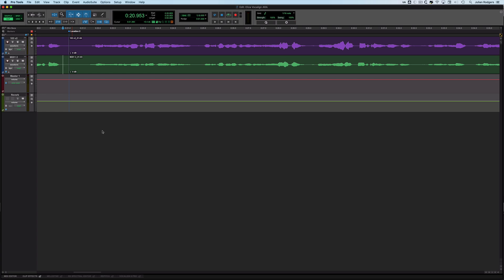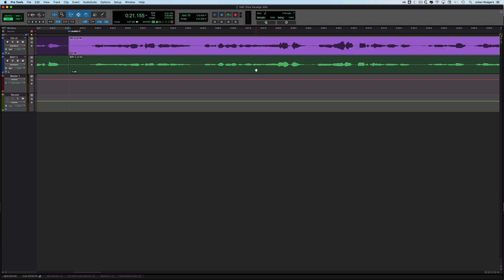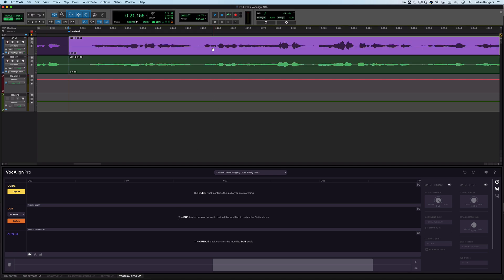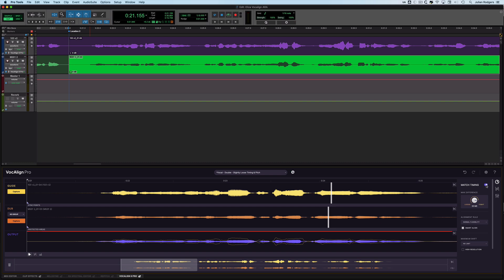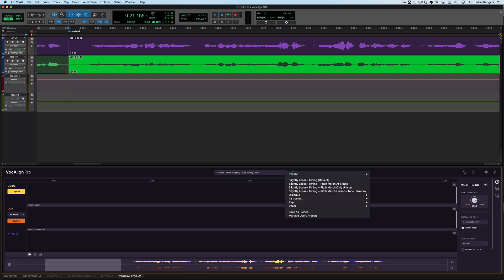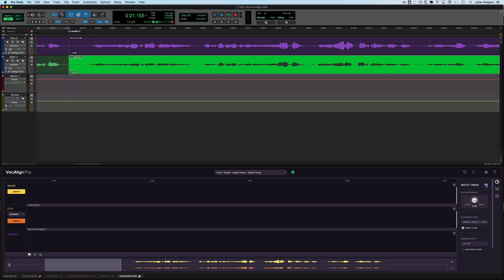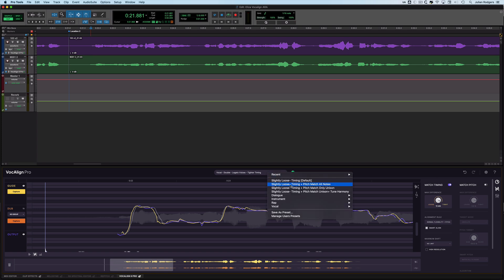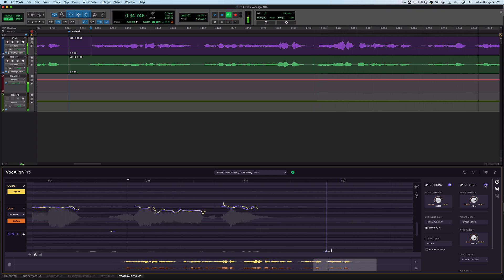ARA VocAlign In Pro Tools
In this video Julian demonstrates how simple the ARA integration of Synchro Arts' VocAlign 6 Pro into Pro Tools 2024.6 is in use.

To find out more check out the Production Expert blog